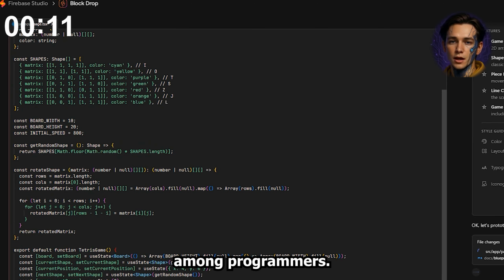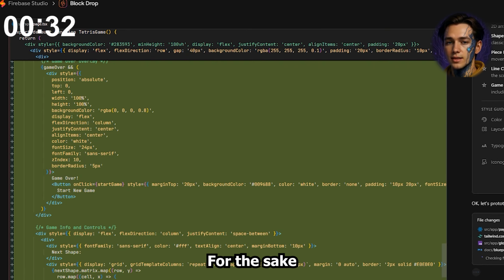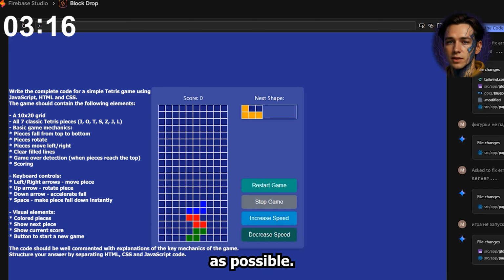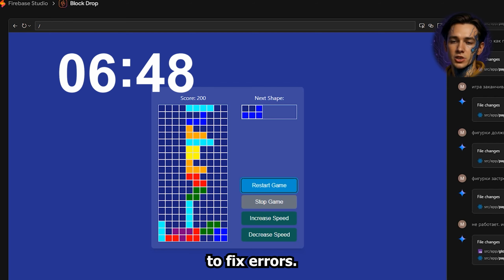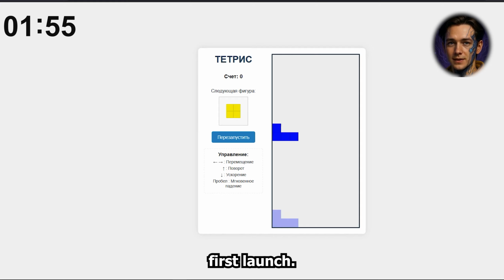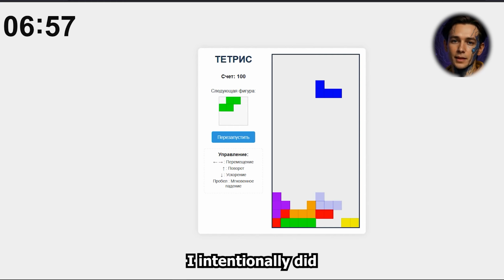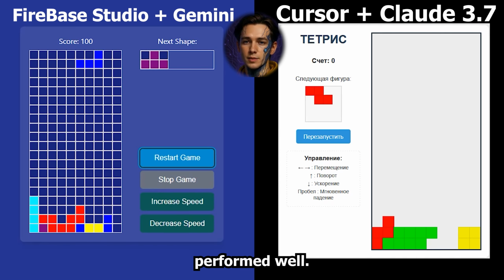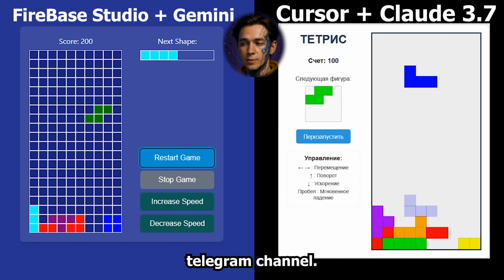AI CREATED TETRIS 😱 GOOGLE vs CURSOR - WHO'S BETTER?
Hello everyone! 👋 Google just rolled out Firebase Studio with Gemini AI support, and it's a serious contender for leadership in the AI development world. But can this newcomer compete with the proven Cursor using Claude 3.7? 🤔

In this video, I conducted a fair and rigorous comparison: I gave both platforms the same task—write a Tetris game from scratch! Who handled it better, faster, and with fewer bugs? The results surprised even me... 😱

🔍 What you'll learn:

- How Firebase Studio + Gemini works
- What Cursor with Claude 3.7 is capable of
- Which one handled the task better
- Whether it's worth switching to Google's new platform